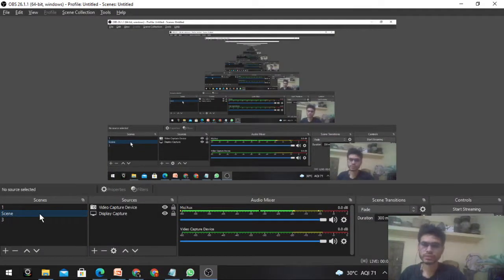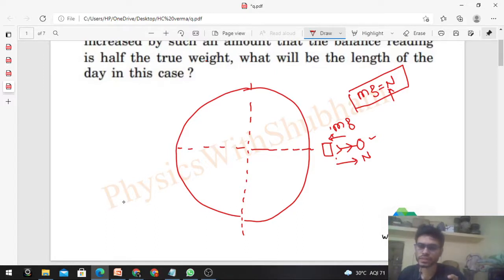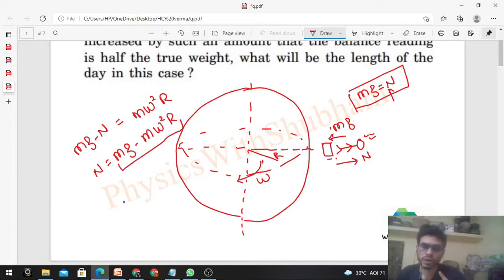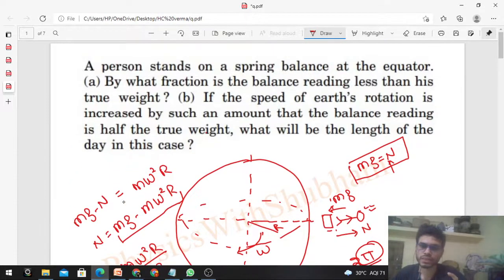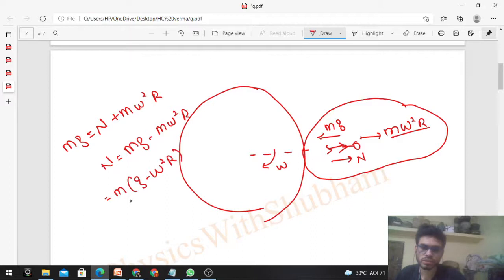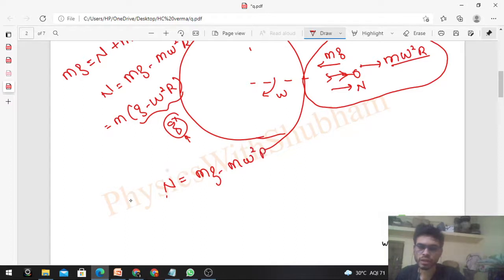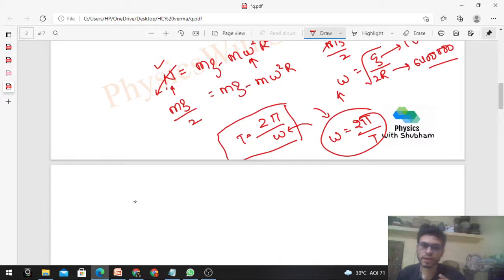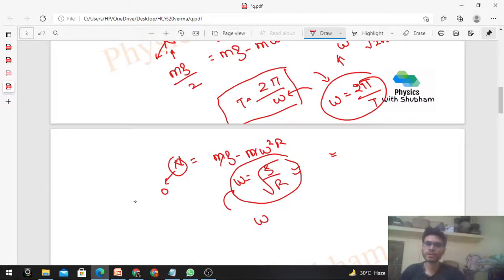A person stands on a spring balance at the equator.(a) By what fraction is the balance reading less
A person stands on a spring balance at the equator.
(a) By what fraction is the balance reading less than his
true weight ? (b) If the speed of earth’s rotation is
increased by such an amount that the balance reading
is half the true weight, what will be the length of the
day in this case